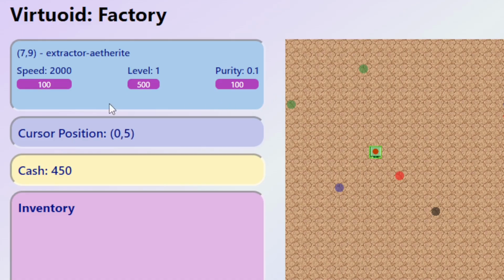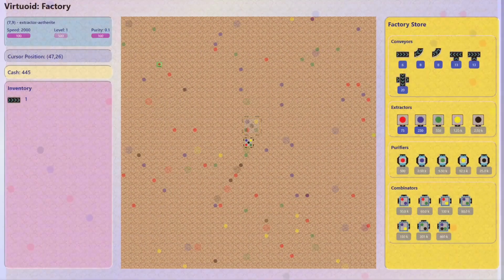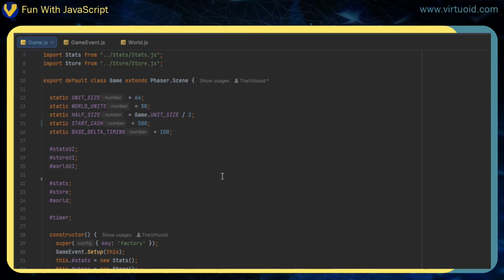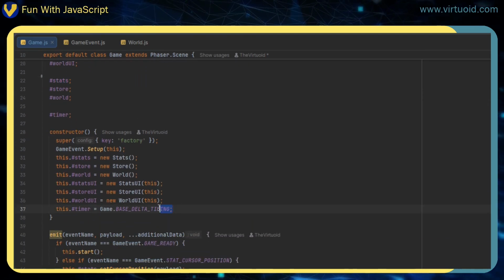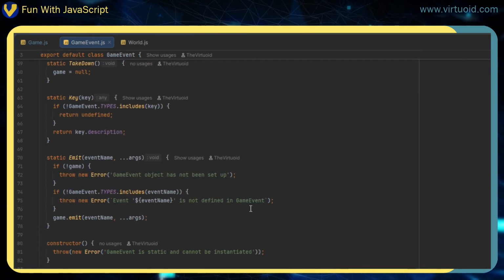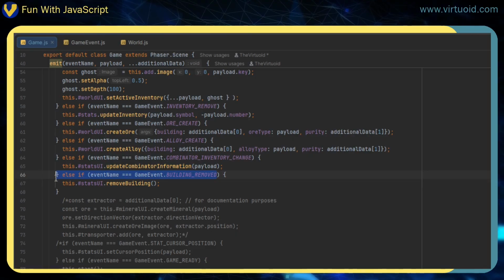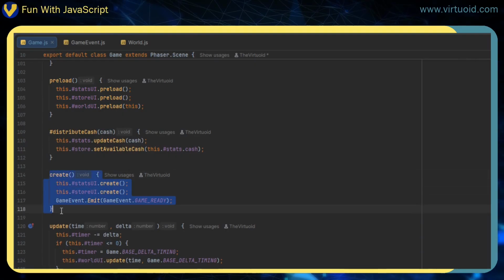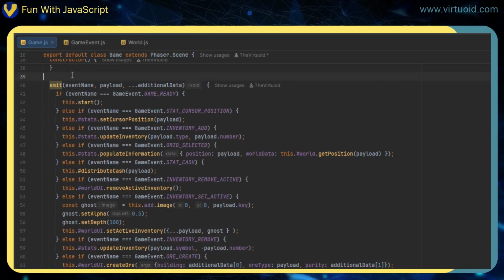The refactoring of the Factory is done! Let's go! The Game object.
Hello, all my JavaScript friends!

After TWO refactorings and what seemed like forever, I am now happy with what I have and we're restarting the videos.

I decided to start from the top down this time, therefore we cover the Game object in this video. It extends the PhaserJS Scene class, and is the glue that hold everything else together. Enjoy!

Pixel Monsters!